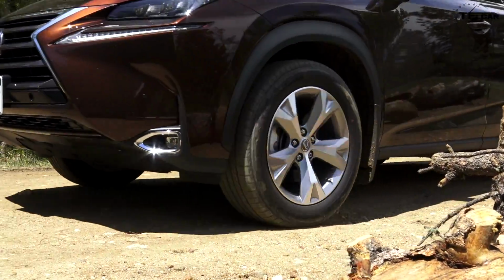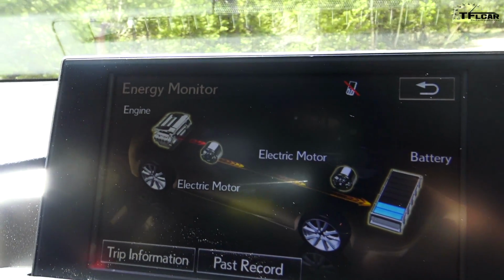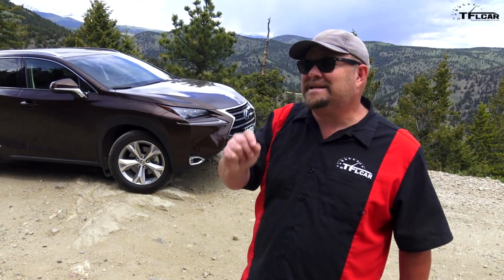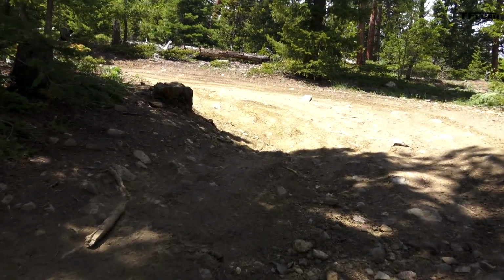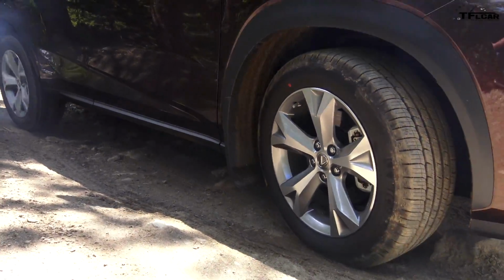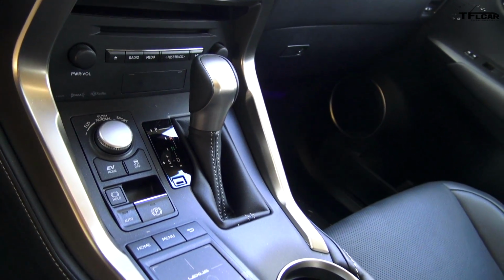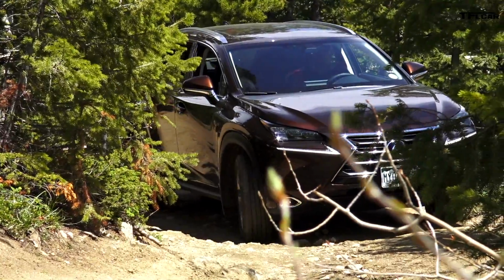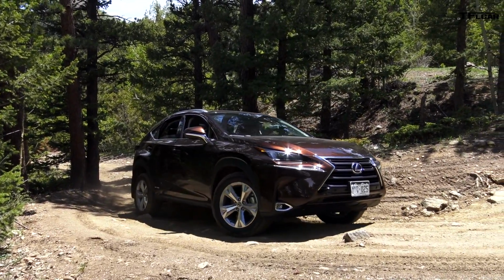2017 Lexus NX 300h Hybrid Takes on The Gold Mine Hill Off-Road Review